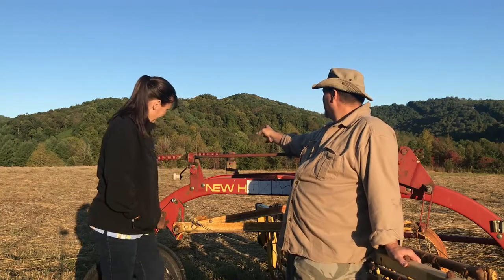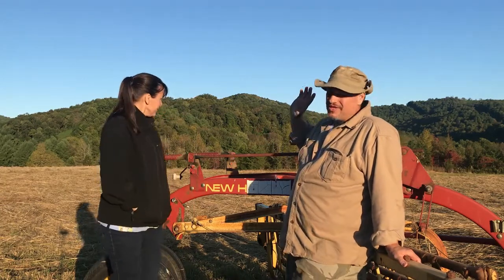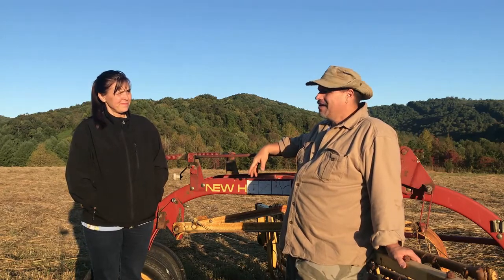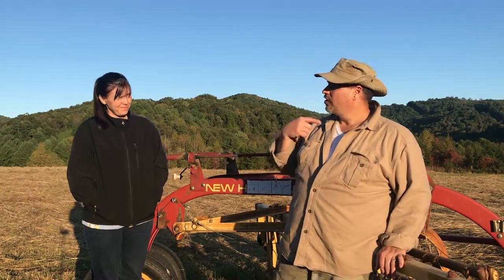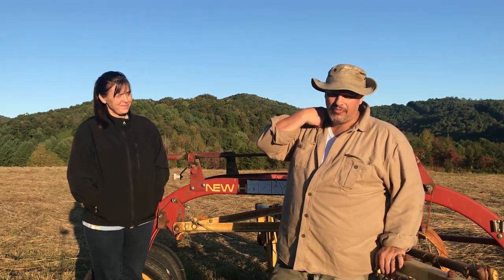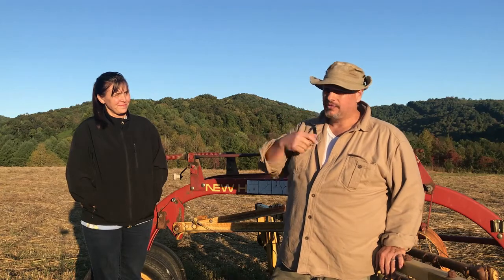Hay is coming to an end for the year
Thing I find interesting around my farm and as a Veterinarian